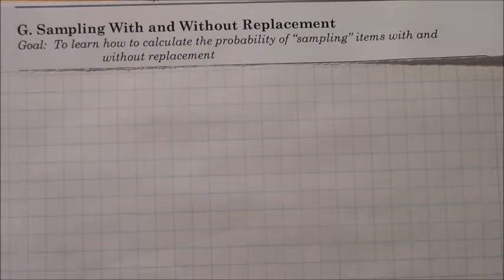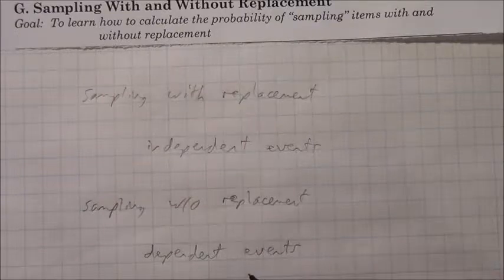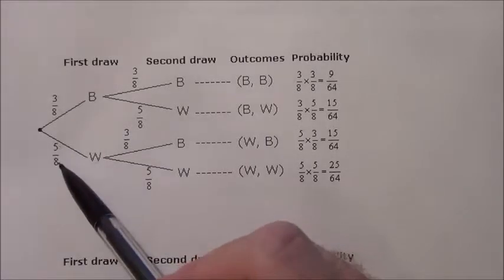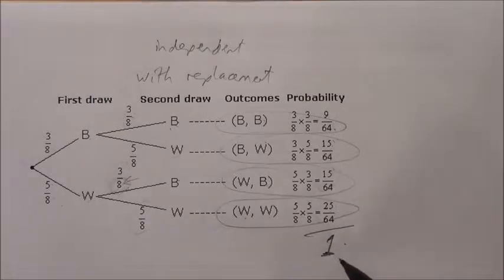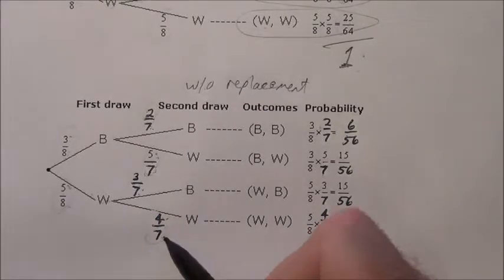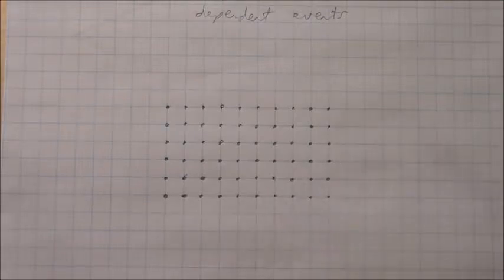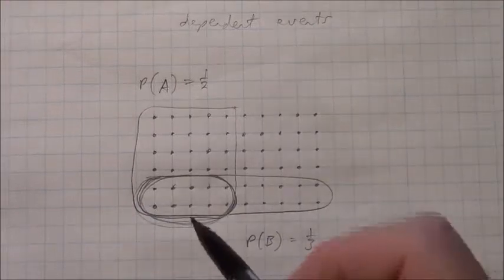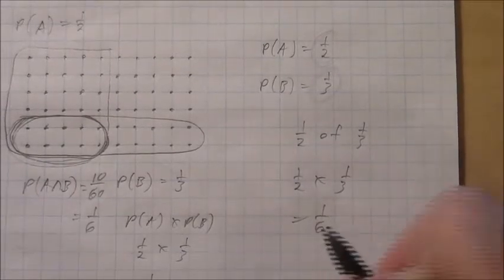Lesson 22G IB SL Mathematics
Sampling With and Without Replacement
Similar content to Core Chapter 10 Sections F and G